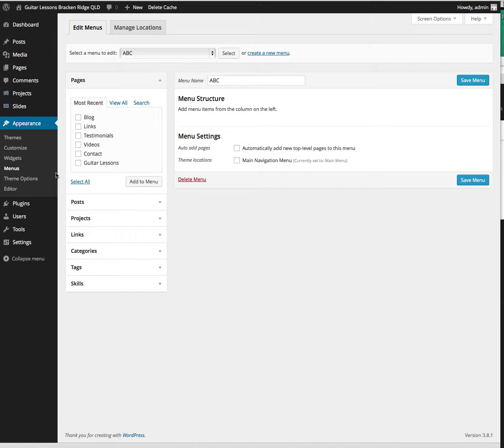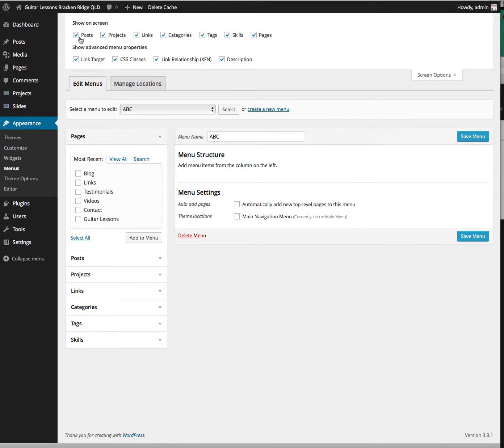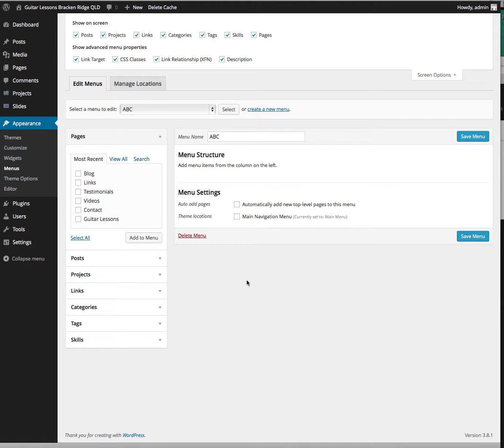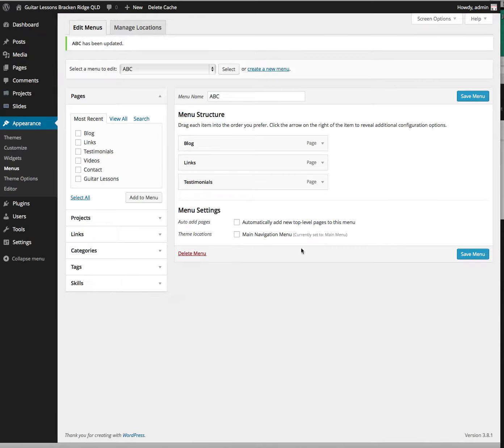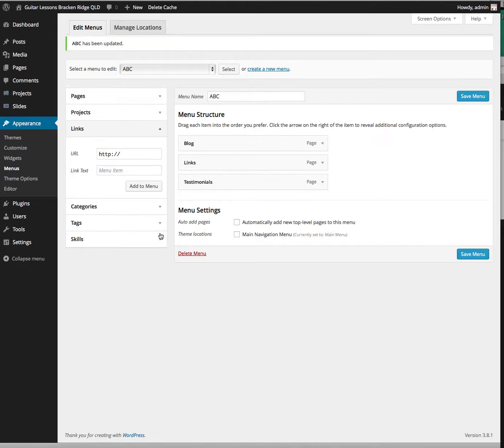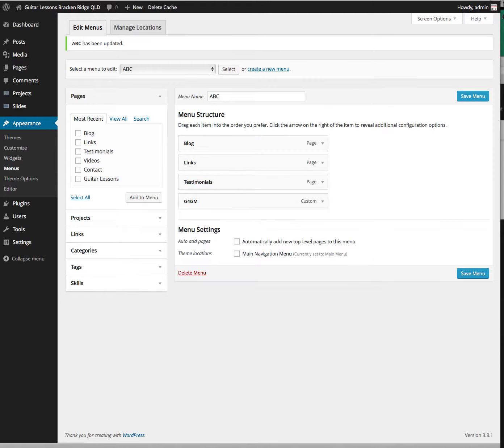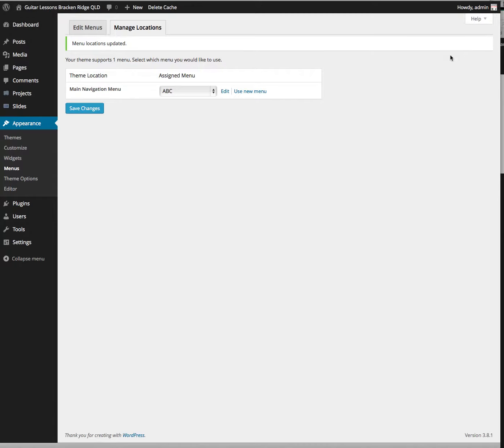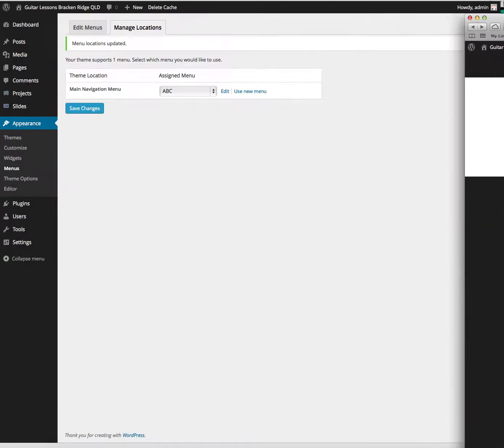Setting Up Wordpress Menus 2014